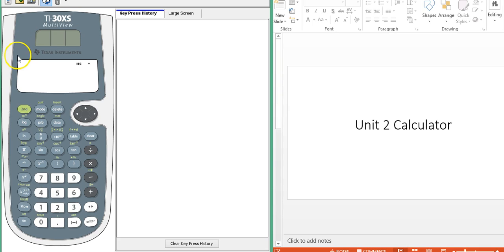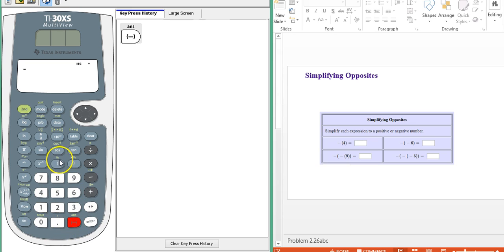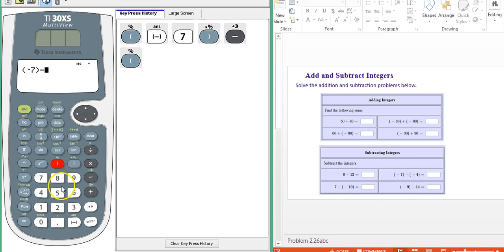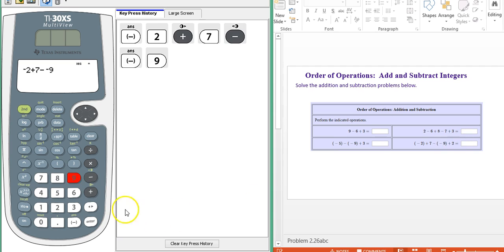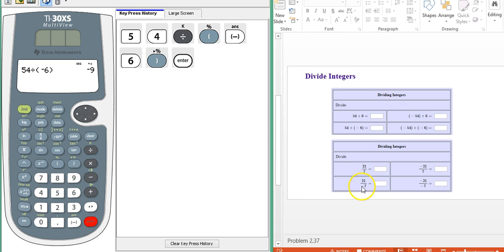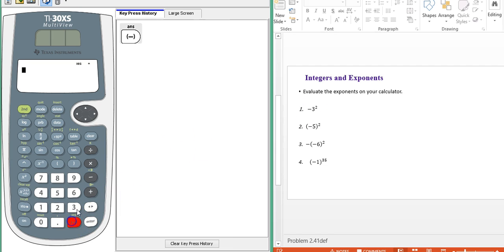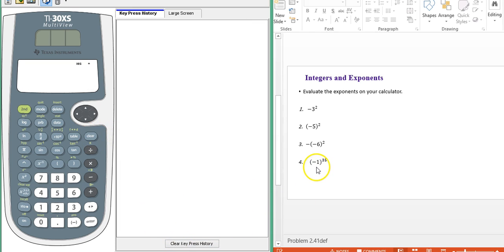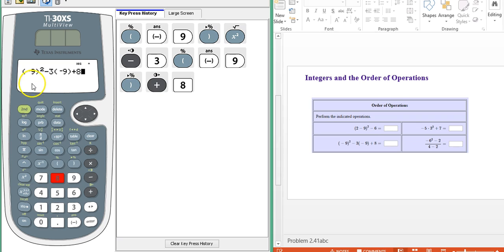Unit 2: TI 30XS Multiview Calculator Examples